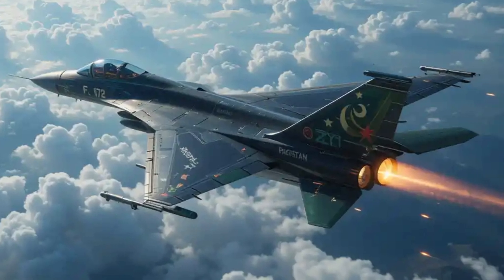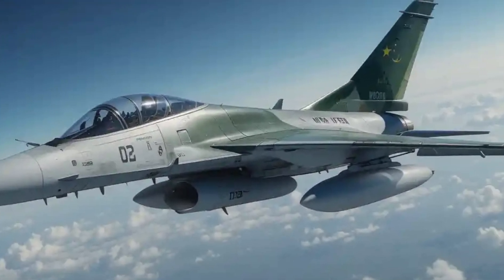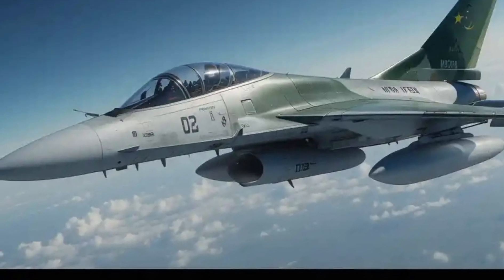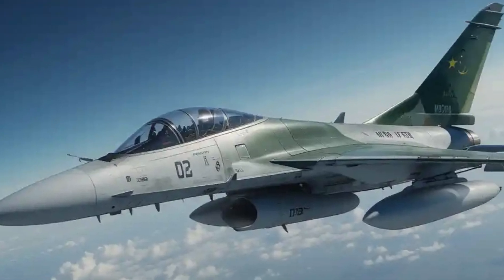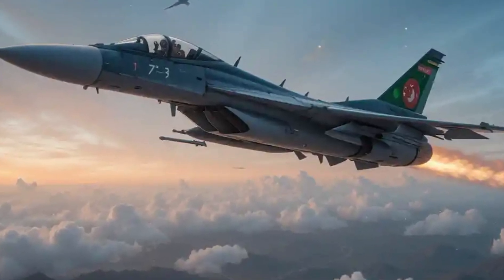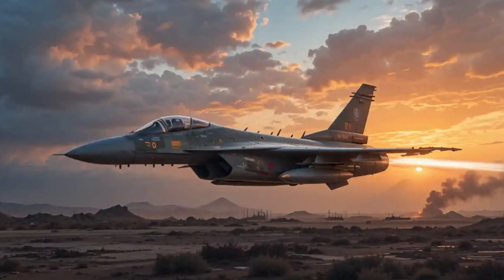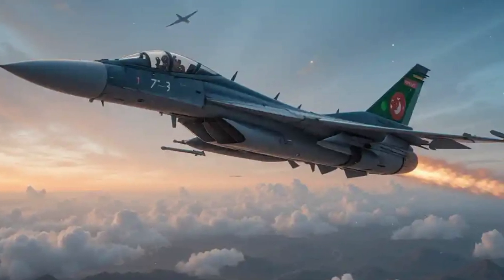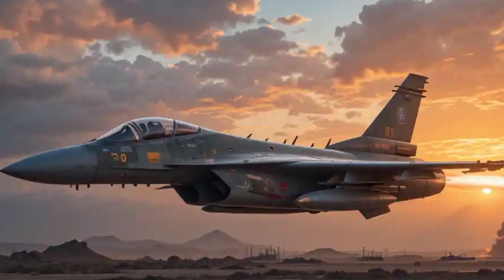PAKISTAN’S NEW JET STUNS THE WORLD! | JF-17 Thunder 2025 Full Review & Test Flight!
The wait is over! The 2025 version of Pakistan’s pride—the JF-17 Thunder—is here and it's turning heads across the globe. From upgraded avionics to stealth-enhancing design tweaks, we take you inside this cutting-edge 4.5 generation fighter jet finally launched on Pakistani soil. Watch exclusive footage, specs breakdown, pilot insights, and a full test flight analysis that you won’t see anywhere else!

0:00 - Intro
1:12 - What’s New in 2025 JF-17 Thunder
3:45 - Inside the Cockpit
5:10 - Test Flight Highlights
7:30 - Pilot Interview
9:00 - Specs Comparison (vs. Rafale, Tejas, F-16)
11:00 - What This Means for Pakistan's Air Force
12:45 - Final Verdict

Top 10

JF-17 Thunder 2025: Unstoppable!

Game Changer for Pakistan!

Shocking New Upgrades Revealed!

F-16 Killer? Full Review Inside

Pakistan’s Air Power Just Leveled Up

JF-17 Thunder vs The World!

This Jet Will Shock India & The West

Finally Launched: Pakistan’s 2025 Jet!

Stealth, Speed, Firepower – JF-17 2025

Inside Pakistan’s Most Advanced Jet